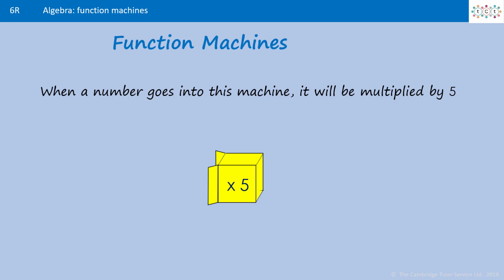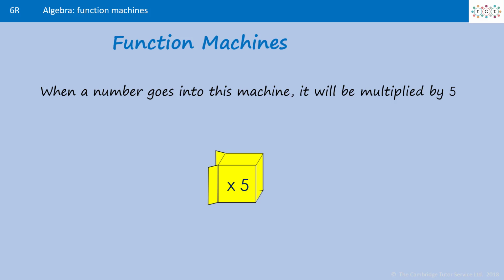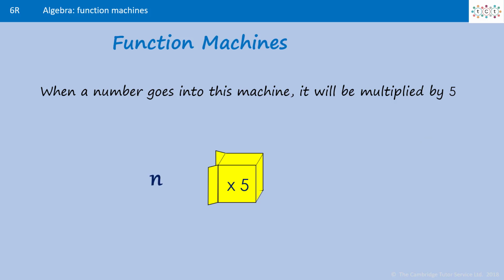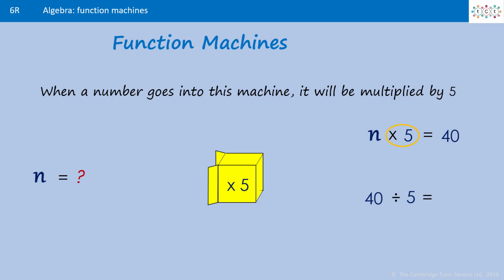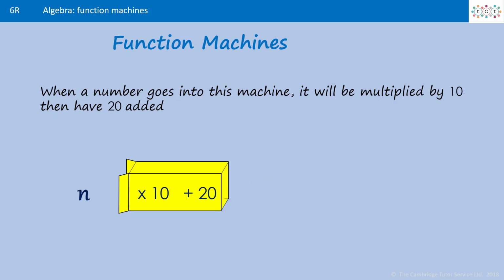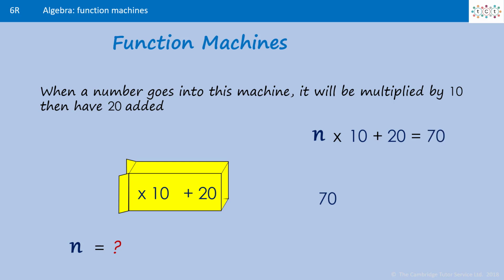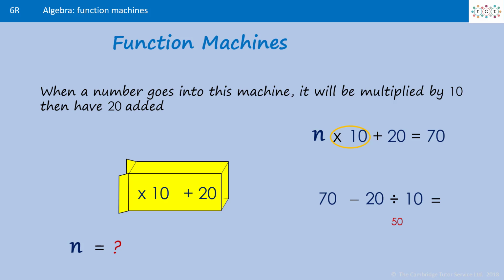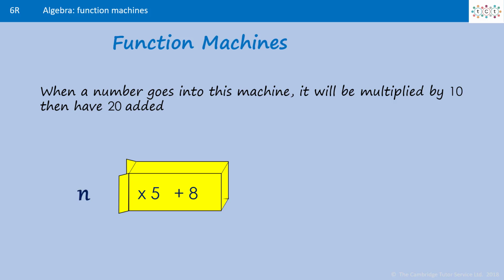Identify an Unknown Number (FunctionMachines)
This video introduces pupils to algebra and the concept of identifying the unknown number.
Pupils are shown how to use inverse calculations to work back to the original number (often known as  'I think of a number').
This is an important basis for understanding the concepts within algebra.